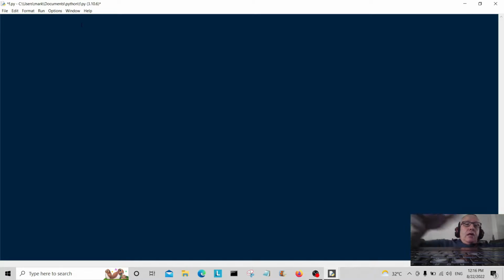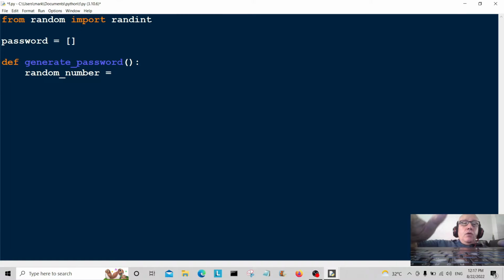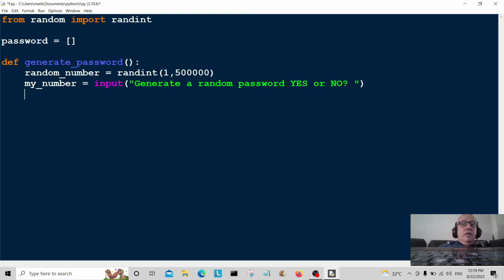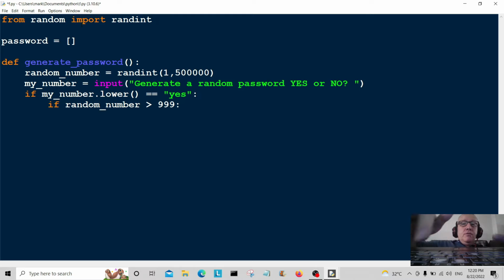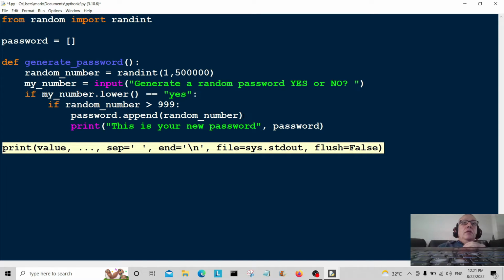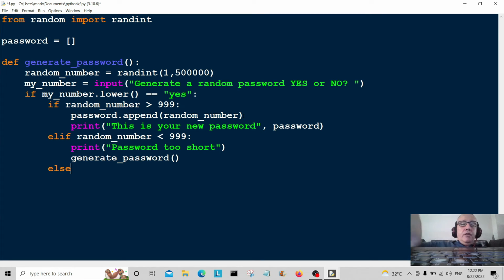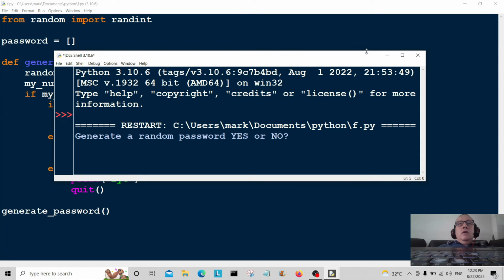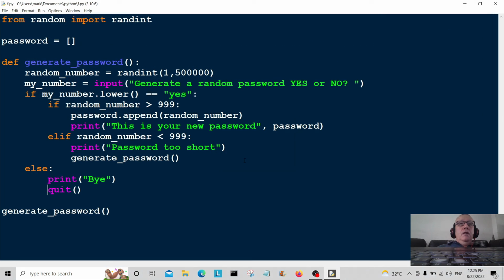Simple Python Coding Exercises - Numerical Password Generator 2022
Easy Python Coding Example Exercises To Help Beginners Learn Essential
Python Programming Skills Quickly. These Fun Coding Exercises Teach you
Various Python Skills Such As Creating Functions,Lists, Conditionals And Working With The Python Random Package.